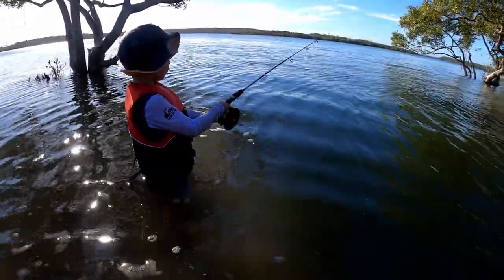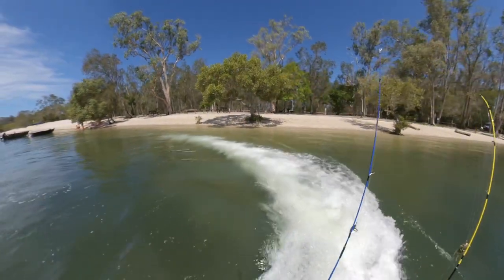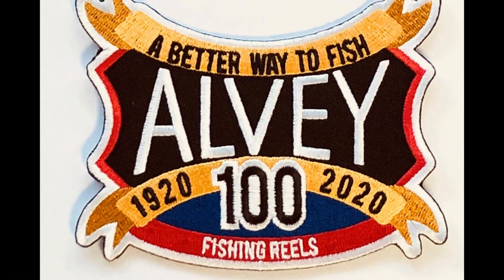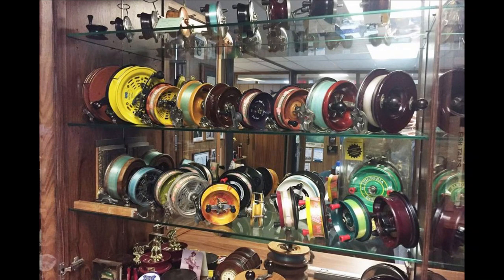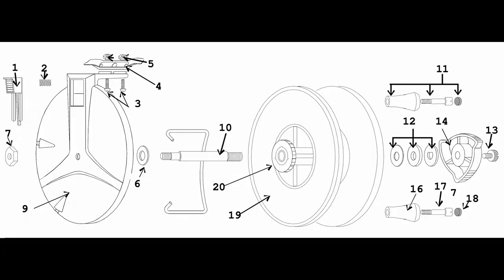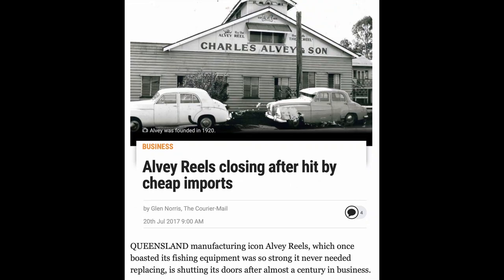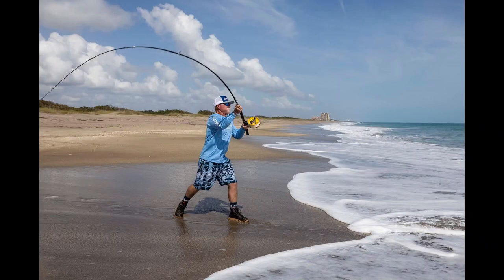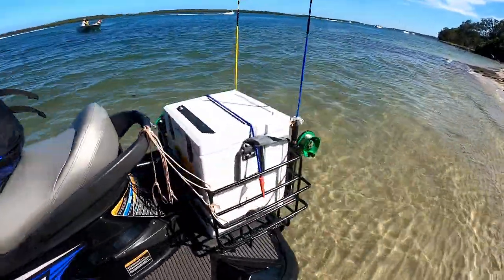Company almost closed!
Most jet ski fisherman seem to be using spinner reels but these Alvey reels are quite different and I’ve never seen them being used on a jet ski before.

Alvey is an iconic Australian company who have been manufacturing fishing reels for the past 100 years. Alvey reels come in all different sizes with a range of models made from variety of materials including graphite, fibreglass, aluminium, stainless steel and even wood.

Alvey reels are quite unique in their design and are termed side cast reels. When casting, the reel is turned 90 degrees to the rod. In this position the line freely flows off the spool, allowing a longer cast.

Alvey reels are a very simple design with relatively few moving parts which makes them incredibly durable. Even after being in salt water and sand, a simple rinse off in fresh water is all the maintenance they need.

Thankfully a groundswell of support saved the iconic Australian company and they are now selling internationally including in the US.

Alvey’s exceptional durability combined with their long distance casting means they’re most often used for beach fishing. When matched with a long surf rod they’re ideal for casting over the breaking waves from the shoreline.

Now my Alvey rig is much more compact than the traditional beach setup. It’s called the Adventurer combo and comprises a 4 inch diameter reel on a fibreglass rod that is only 5 foot long. It’s made primarily for kids but I’m hoping it’s also suitable for fishing off the jet ski.

So tell me have I made a poor decision or will this Alvey reel and rod work well for jet ski fishing?